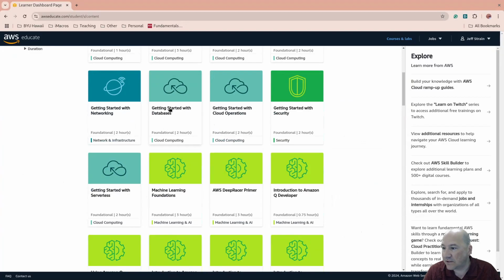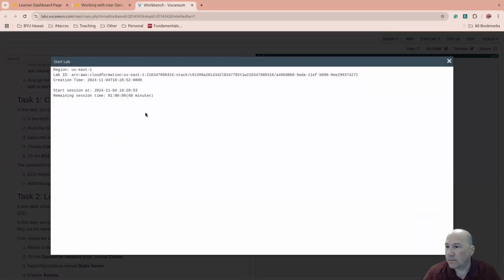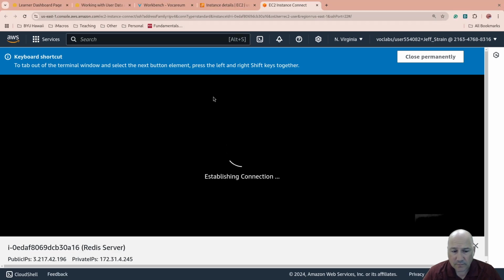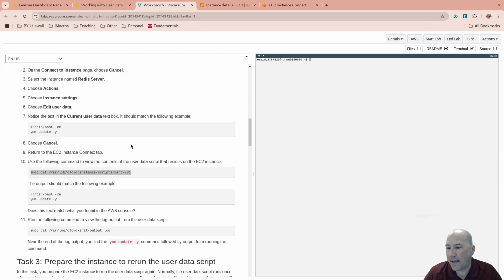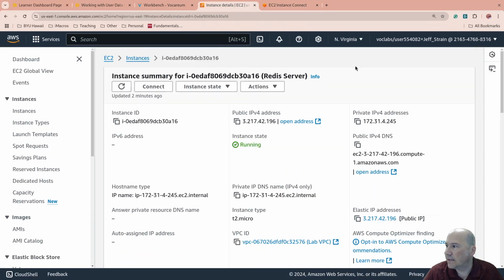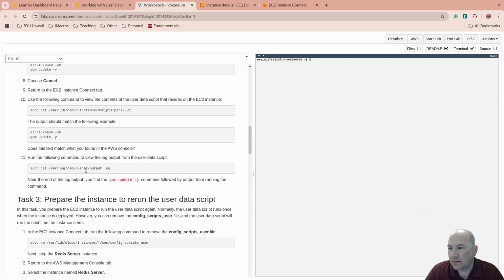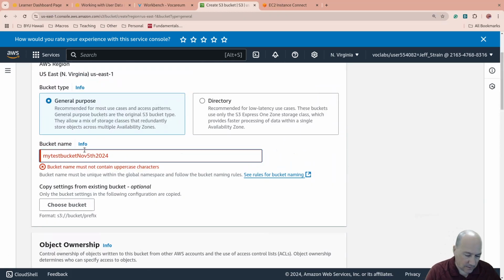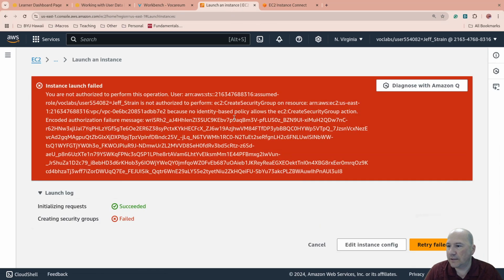AWS Educate Redis Lab Working with User Data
AWS educate is good for not letting people play. In this video we did the Working with User Data lab.

We tried to go beyond the lab and it did not let us. That is the downside to AWS Educate.